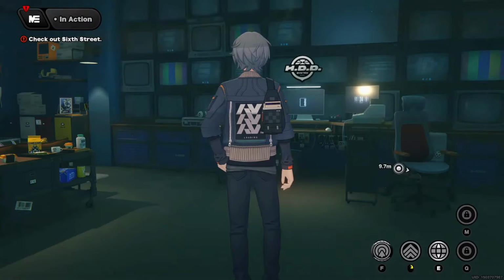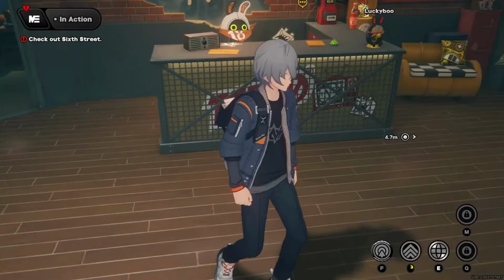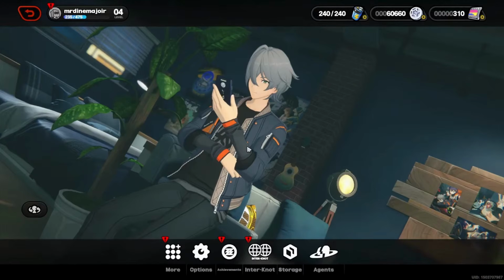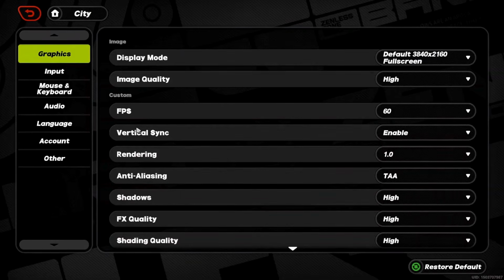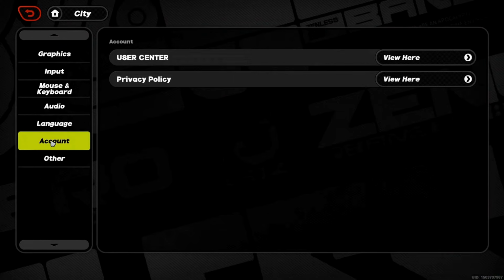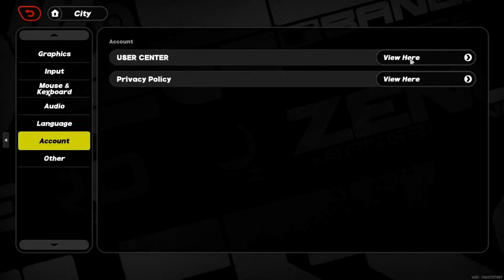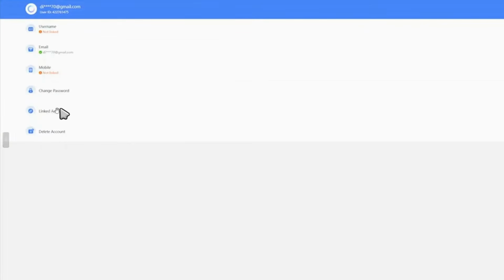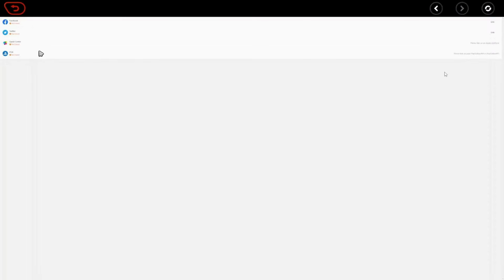How to Unlink PS Account on Zenless Zone Zero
Learn how to easily unlink your PS account from Zenless Zone Zero in this step-by-step tutorial. Whether you want to disconnect your PlayStation account or remove your PSN profile from Zenless Zone Zero, this video will guide you through the process quickly and clearly.

In this video, you'll discover how to unlink PS account on Zenless Zone Zero and how to disconnect your PlayStation Network account safely.

Timestamps:
0:00 Introduction
0:25 Step 1: Accessing Account Settings
0:55 Step 2: Unlinking Your PS Account